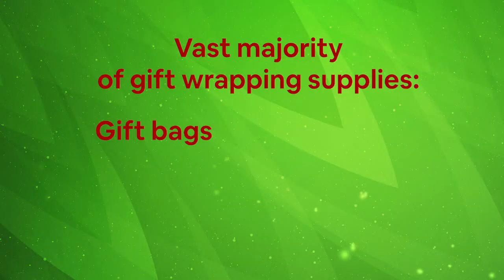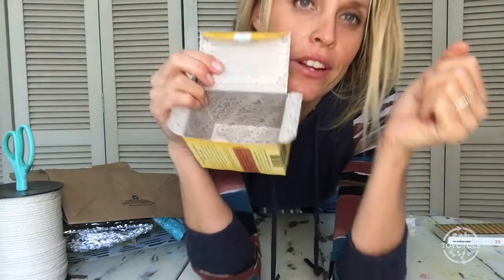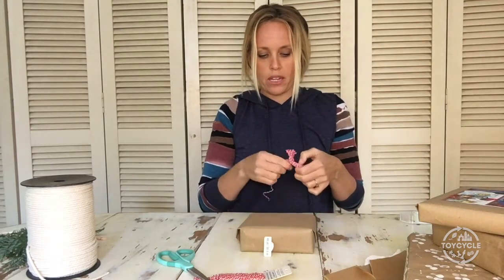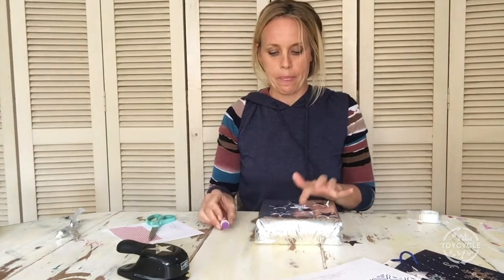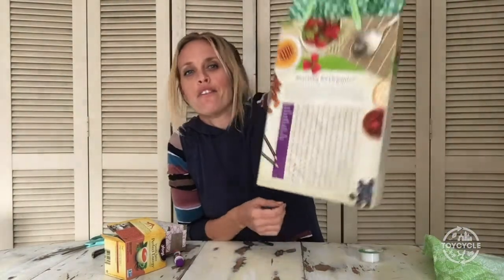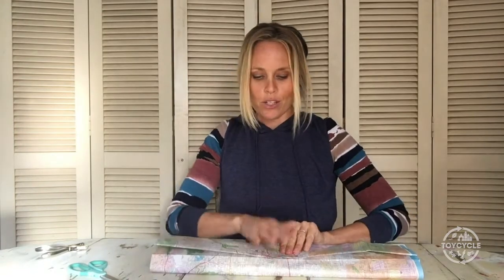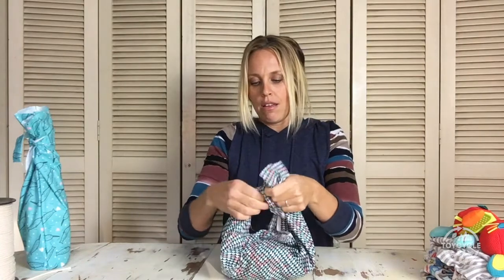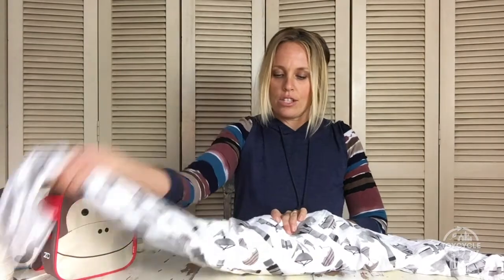Sustainable Holiday Gift Wrapping – Tips & Tricks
Sustainable gift wrapping tips for the holiday season. How to make use of everyday items to wrap kids' toys, books, clothing, and more for Christmas. Including upcycling cardboard and shipping packages, fabric wrapping, make your own bows, confetti, and more. Don't forget that a sustainable holiday starts with purchasing secondhand toys and gifts!